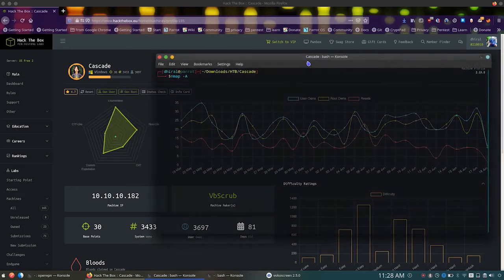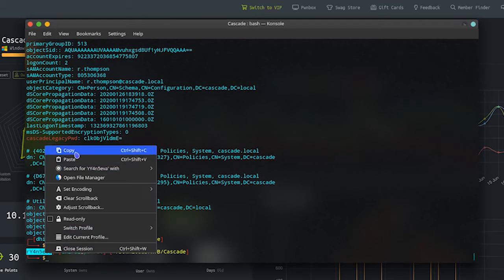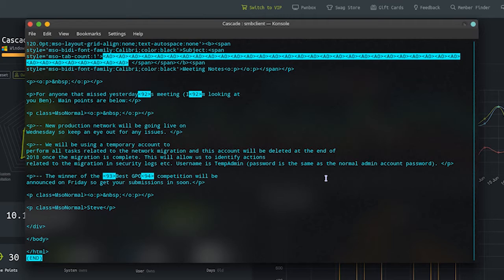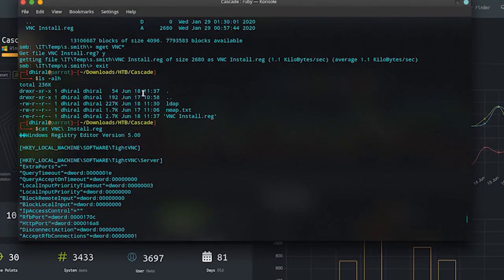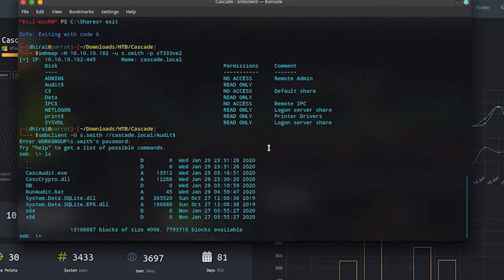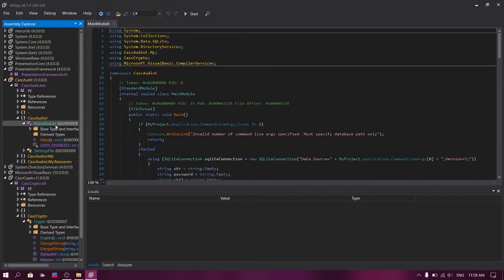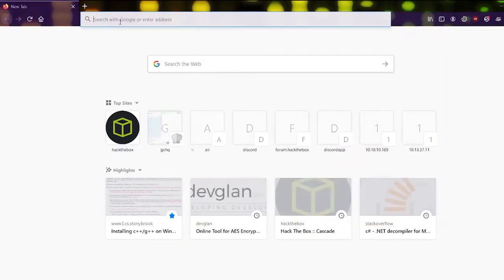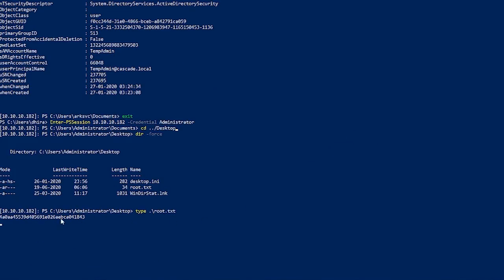Cascade - HackTheBox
Finally Cascade retired! My personal favorite box from HTB...

USER: LDAP leaks an attribute(cascadeLegacyPwd) for user R.Thompson containing his password. Using SMB, we get an interesting email along with a reg file containing encrypted password for s.smith. From github we find the key the TightVNC app uses and decrypt the password to login using Evil-WinRM and get the user flag.

LATERAL MOVEMENT: Using the credentials of s.smith, we have access to a share containing a custom made application and an encrypted password for ArkSvc. De-compiling the app gives us the key and IV for AES decryption. On decrypting the password we can login as ArkSvc by Enter-PSSession.

ROOT: We can access the AD Recycling bin as ArkSvc user and get all attributes for TempAdmin. Due to the password of TempAdmin being same as normal Administrator account(described in the email from the shares), we find the cascadeLegacyPwd attribute for ArkSvc containing the base64 encoded password. Using that we login as the Administrator and get our root flag!

---My Errors---
- This was my first write-up video ever made. So the worst audio and video is presented ;)...
- Second time for getting the password from the .db file, I opened it using notepad instead of the DB browser. Tiny mistake but can be really confusing...
-OBS betrayed me after I recorded the windows part. It recorded it in 720p while I didn't wanted to everything again, I just went with the eye-damager powershell part...
And still counting...(comment if you didn't like something)

This is a solution not an explanation.